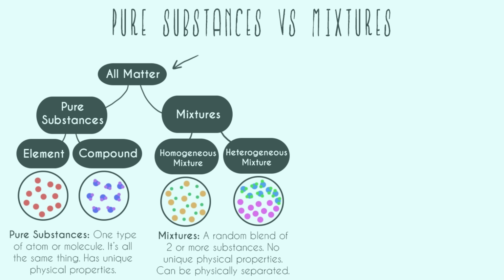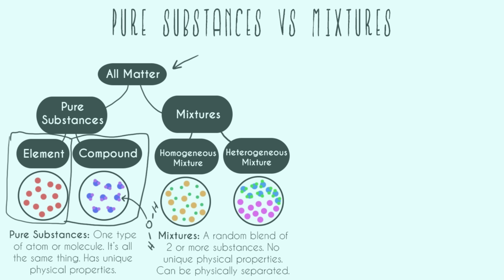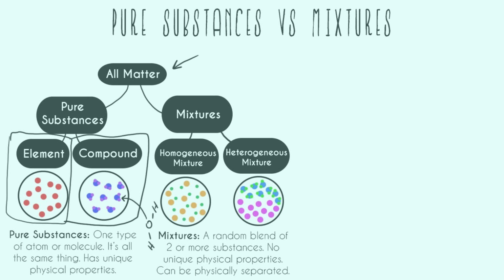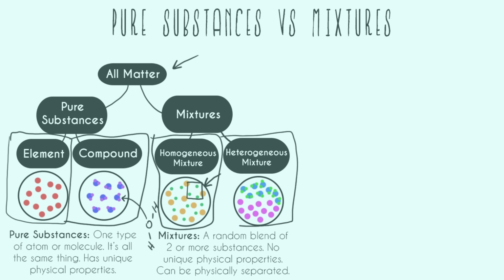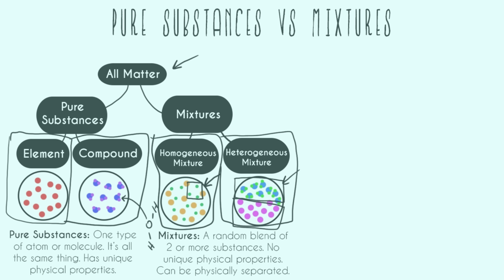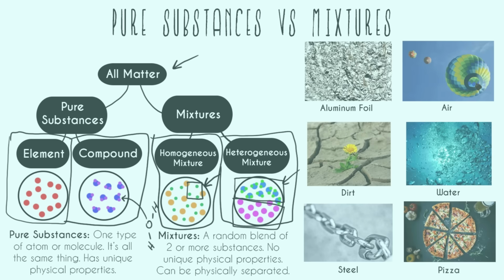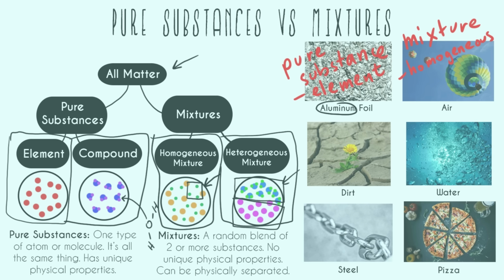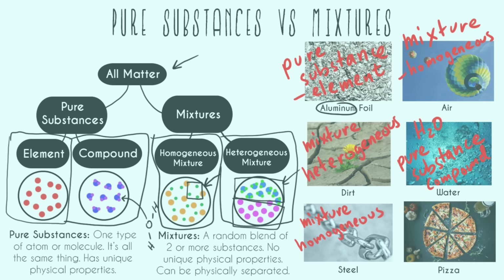Pure Substances and Mixtures! (Classification of Matter)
All matter is made of pure substances and mixtures! In this video I'll go over how to tell the difference between them, through a short explanation and then some practice problems!

LET ME be your online tutor!

I'm Robin Reaction!
My goal is to help you understand chemistry by breaking down difficult concepts into pieces you can understand. I've taught thousands of students and no matter how much you're struggling, I promise you can learn this stuff if you dedicate yourself to learning it and get help from the right people!